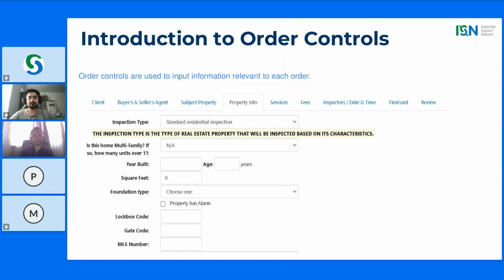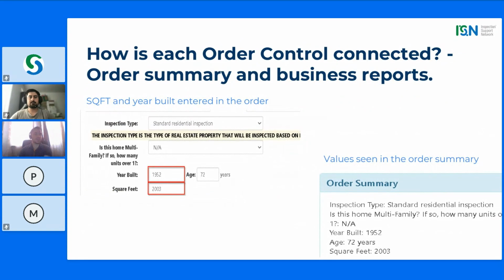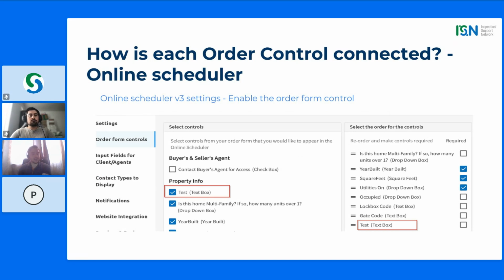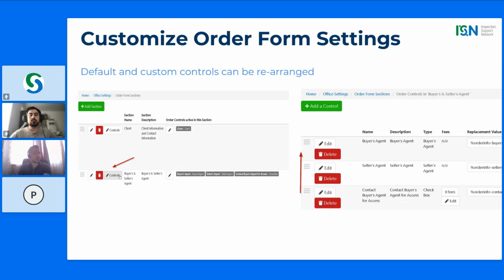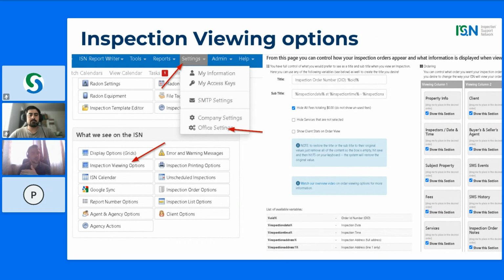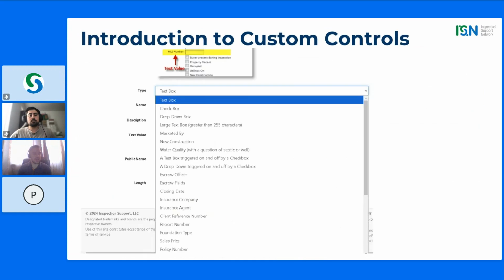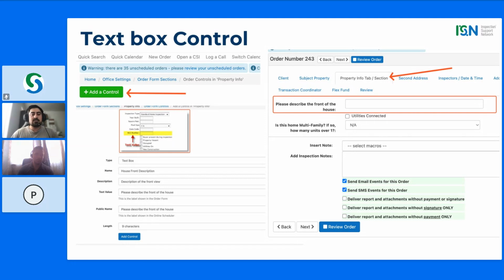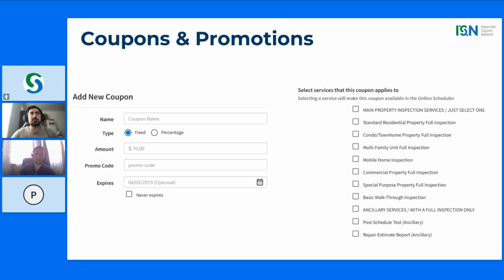ISN - All About Custom Controls, Coupons, and Promotions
ISN (Inspection Support Network) Webinar Thu, Nov 14th, 2024